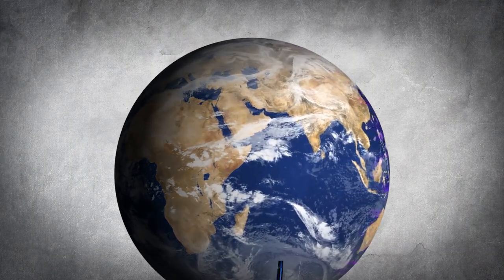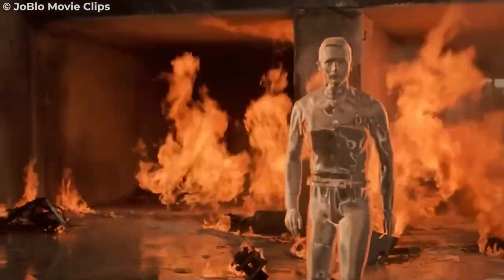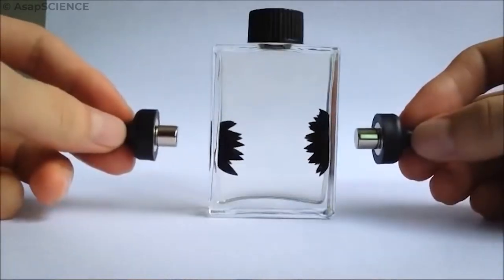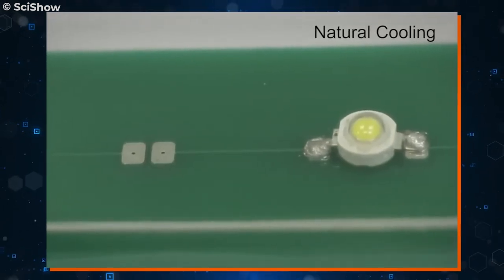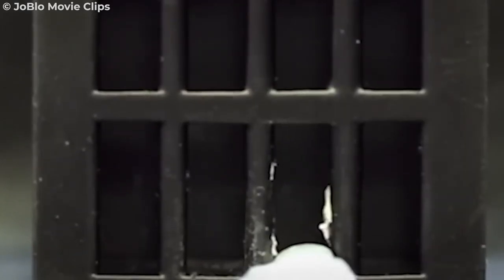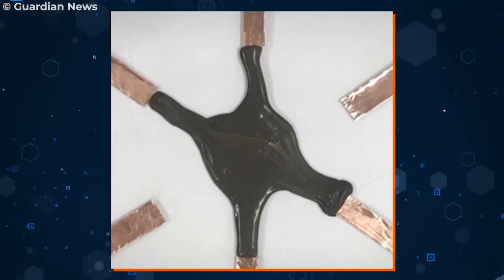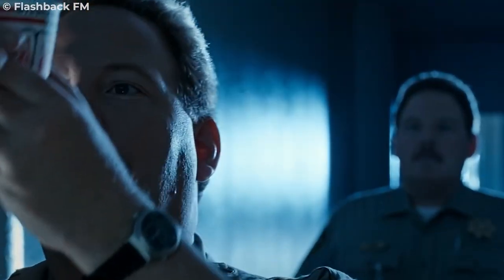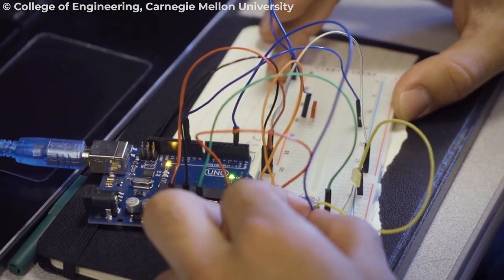This First Liquid Robot Is Genius, Here's Why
What if I told you that the world of terminator 2 is here? No, I'm not talking about sentient AI and apocalyptic robots. I'm speaking of liquid-based robots that can transform from solid to liquid states, change shapes at will, and jailbreak. A team of scientists has created tiny robots made of shape-shifting liquid metal that can move from a solid to a liquid state and back again, making them the most versatile robots out there. The secret to their success is Magnetoactive phase transitional matter (MPTM), magnetic fields, and gallium! By controlling the magnetic fields, these scientists can control the movement and shape of the liquid metal robots. This opens up a world of possibilities in biomedical and engineering technologies, from targeted drug delivery to circuit assembly.